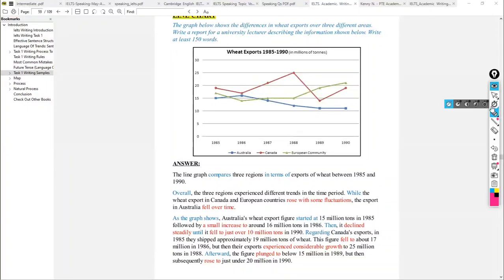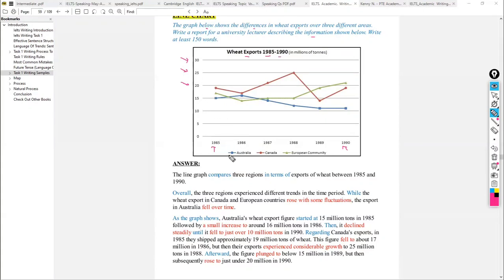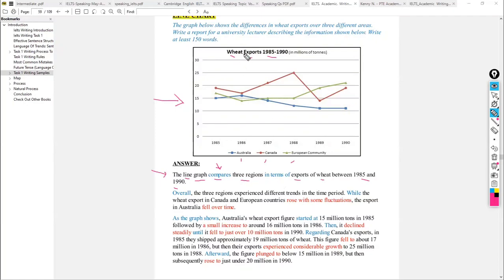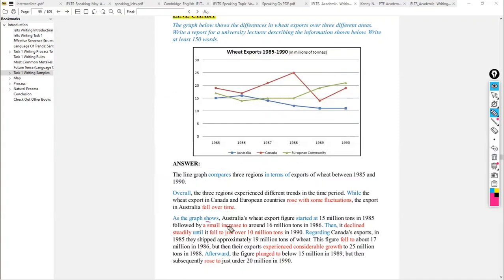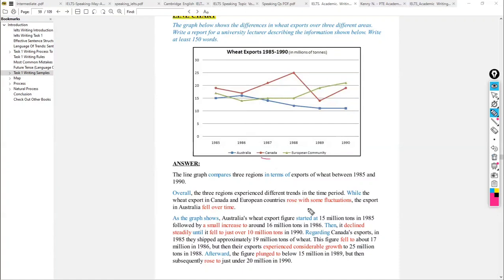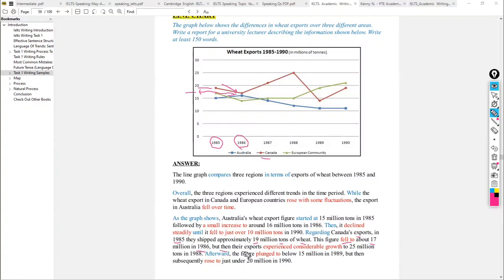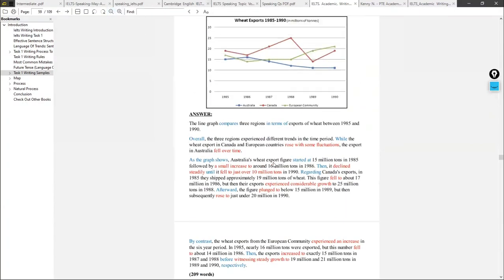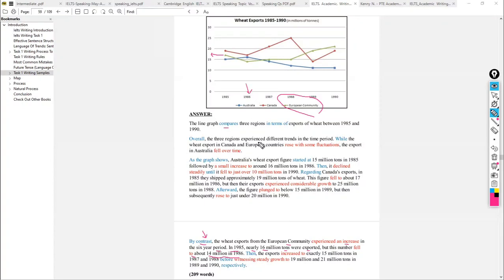PTE Course. Describe Image Task. Part 3